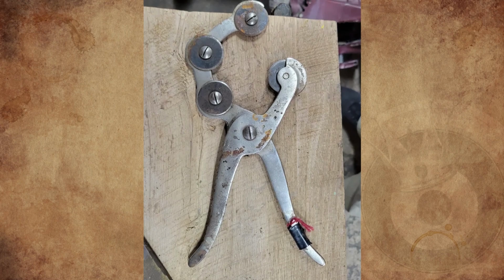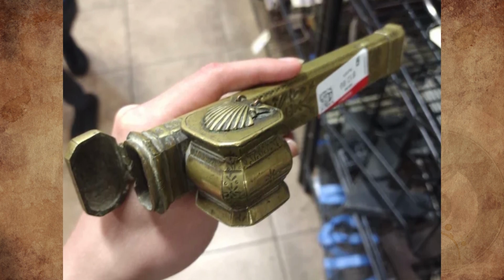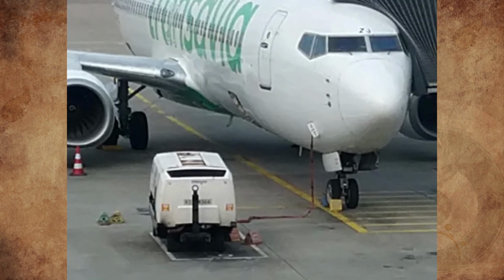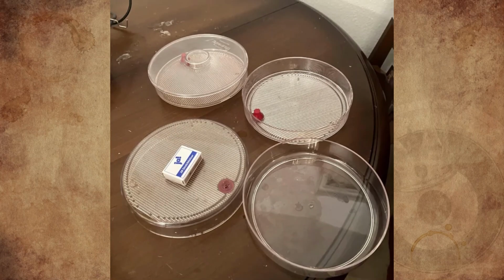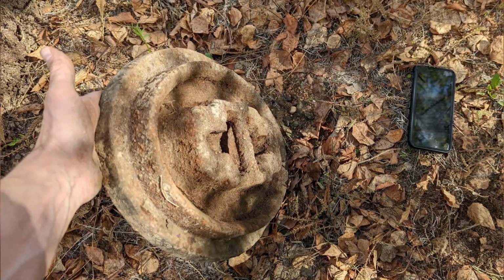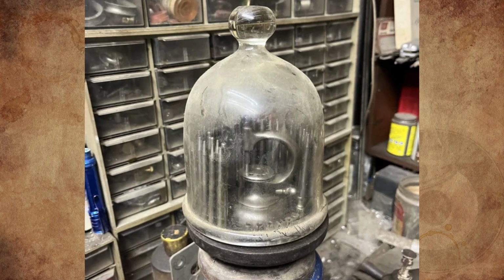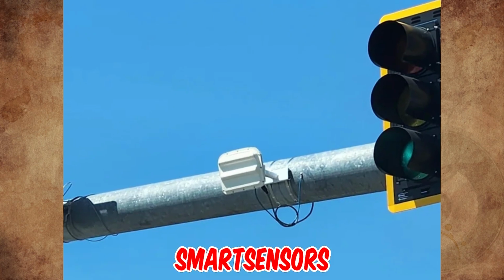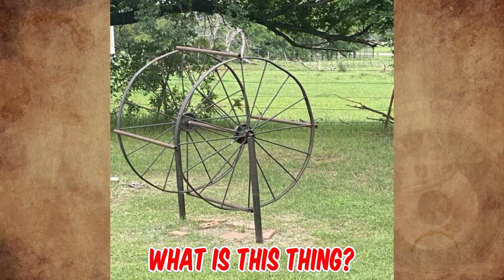MYSTERIOUS Objects People Found That Would Definitely Puzzle Anyone.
Weird Objects People Found That Would Definitely Puzzle Anyone.